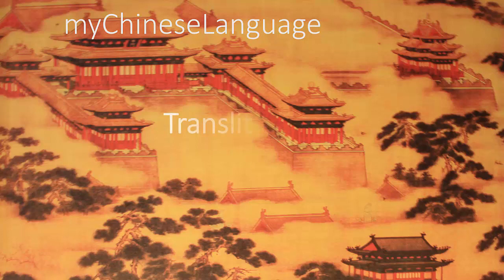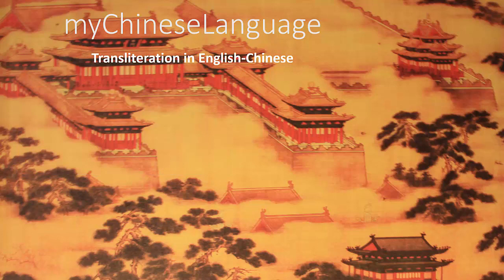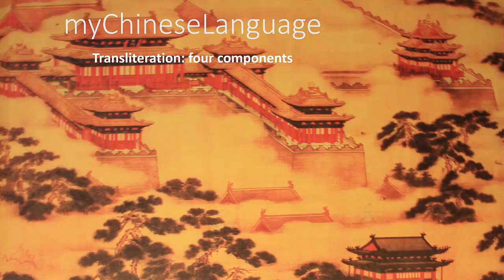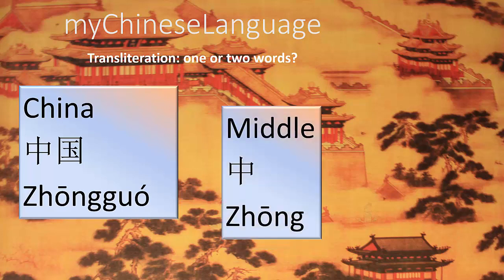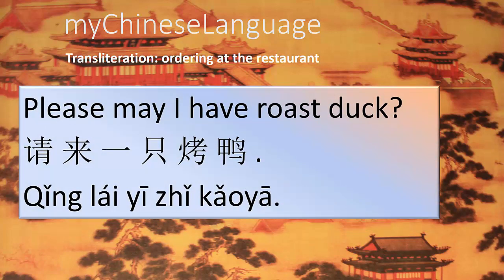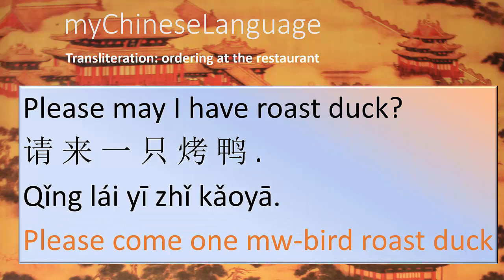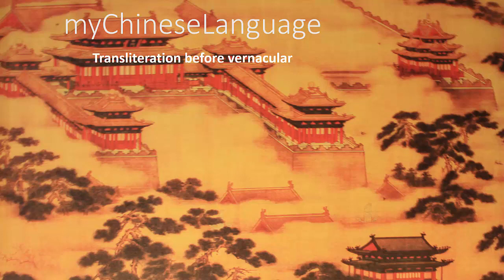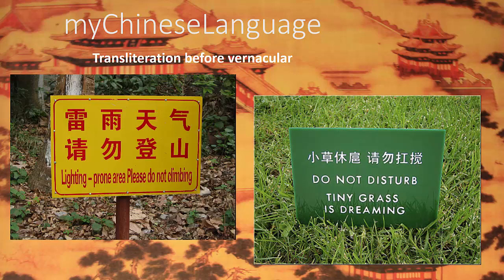Transliteration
Why we think transliteration is an important component of the process of learning Chinese.Transliteration is a fundamental and central component of MyChineseLanguage. Chinese does not always translate directly, word for word between Chinese and English.

It is part of Join up to follow the whole course!